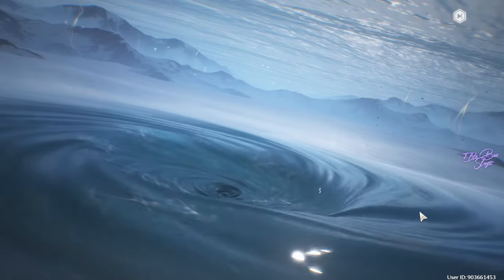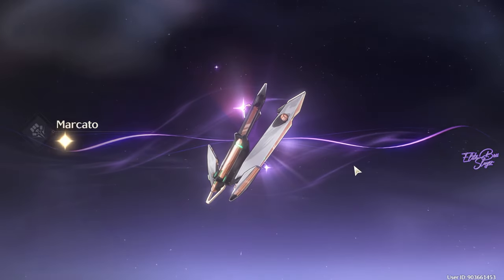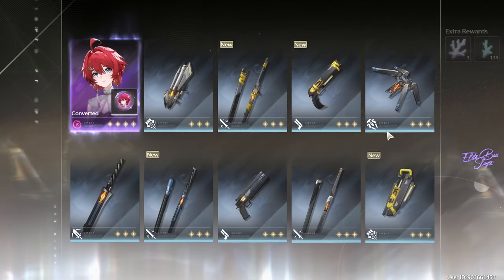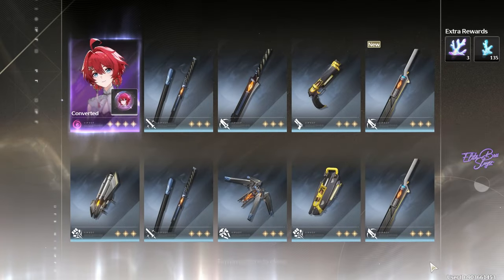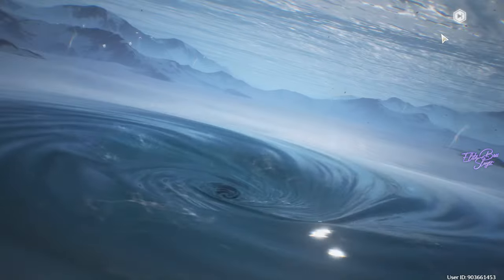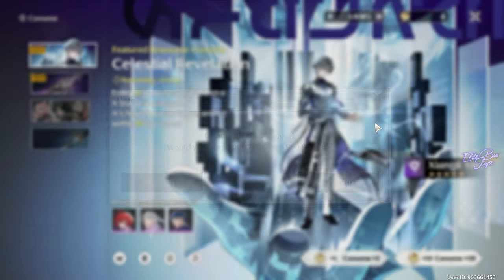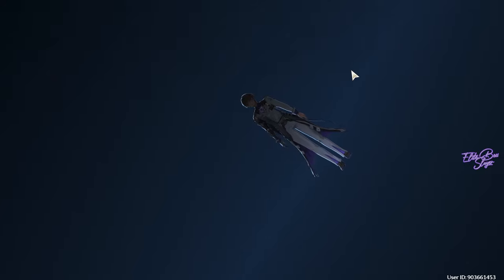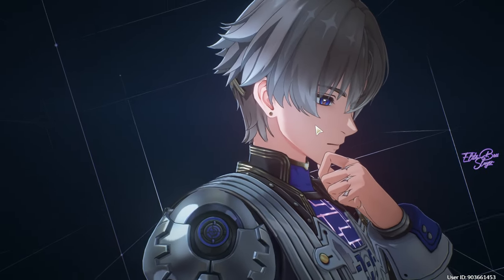F2P Player Trying to Summon Xiangli Yao | 14K Astrite + 72 Convene!